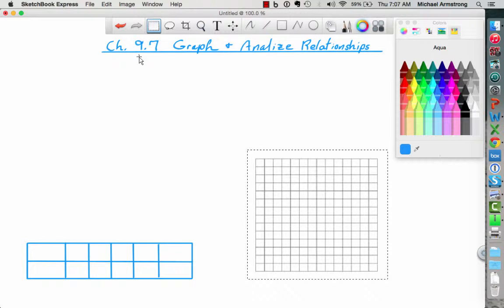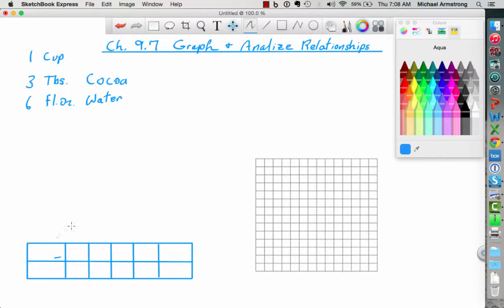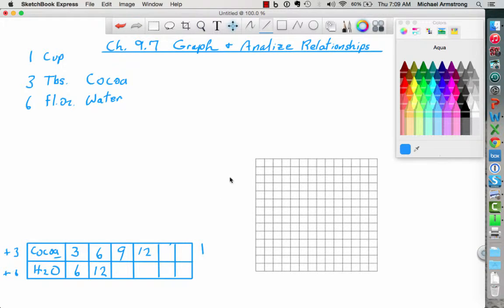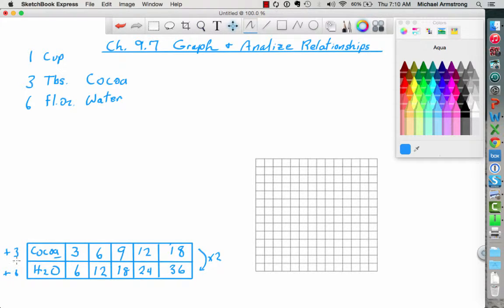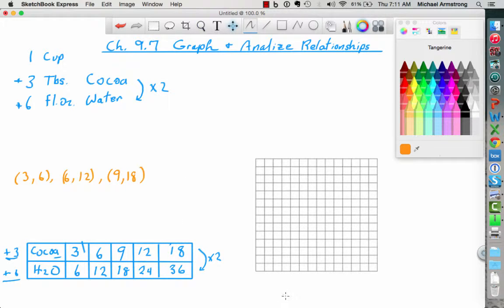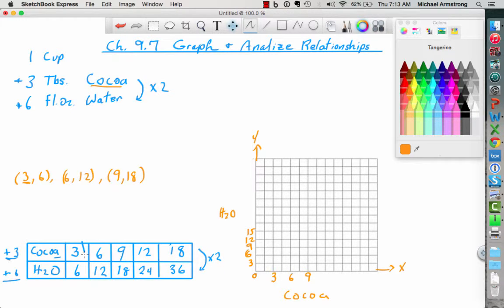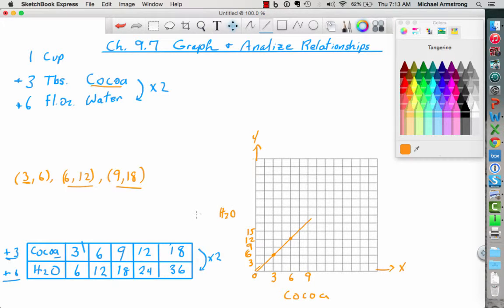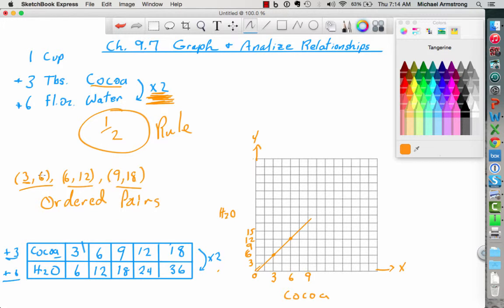5th 9.7 Graph and Analize Relationships